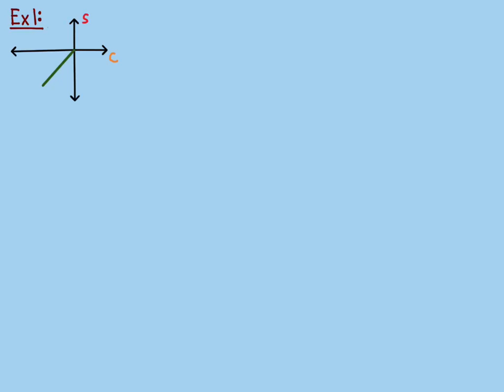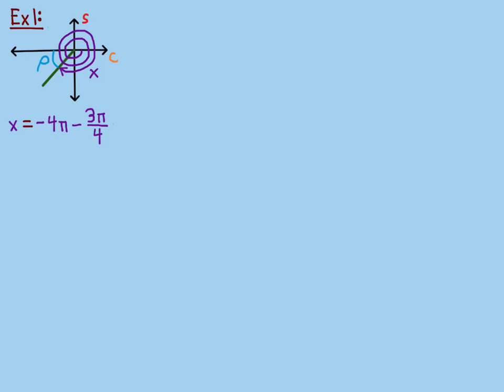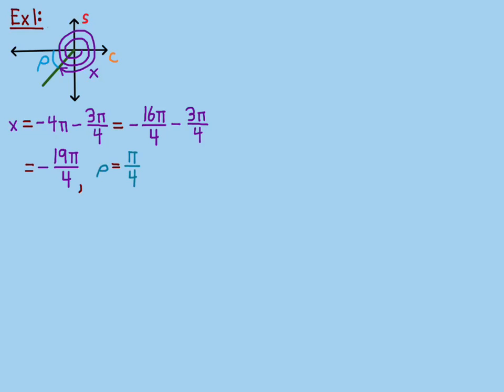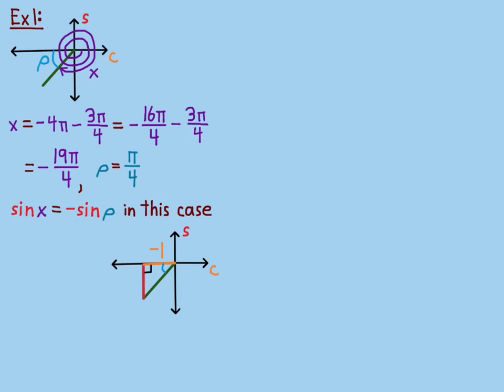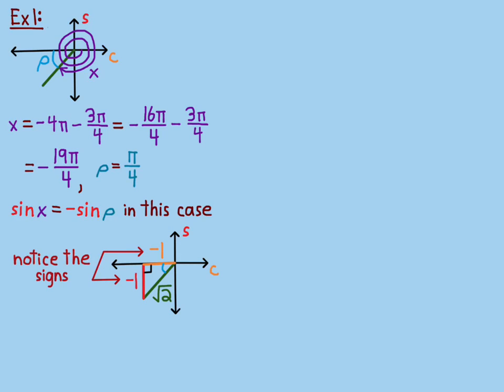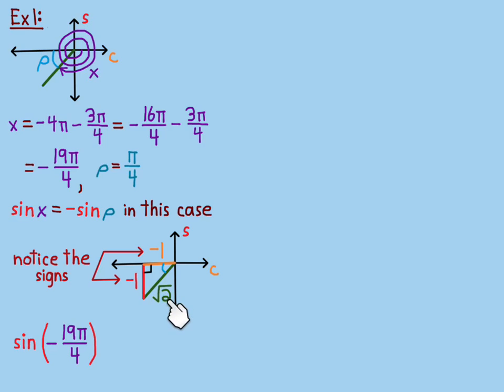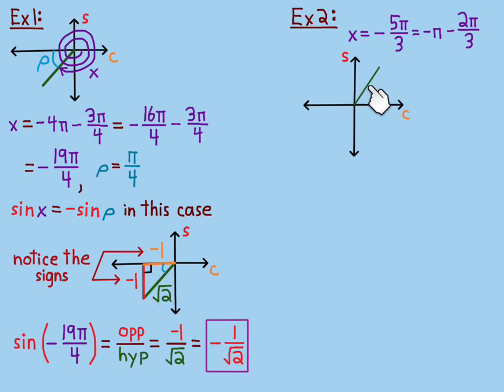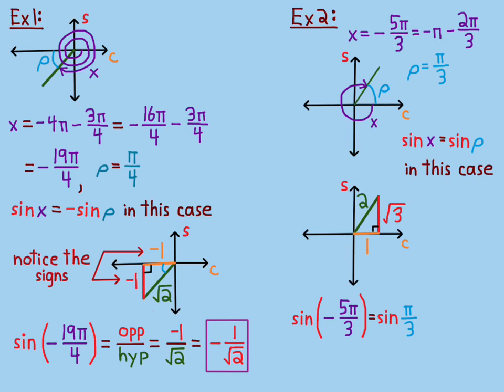7.3.3 Trig for all Angles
Math 1300 Precalculus. Examples finding sine of two different angles.